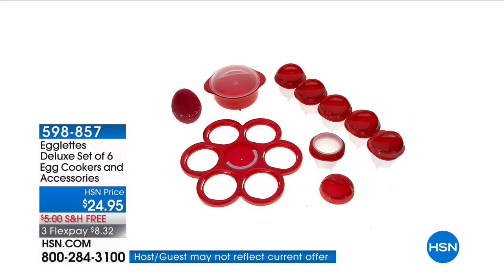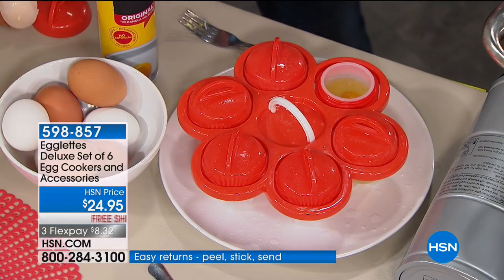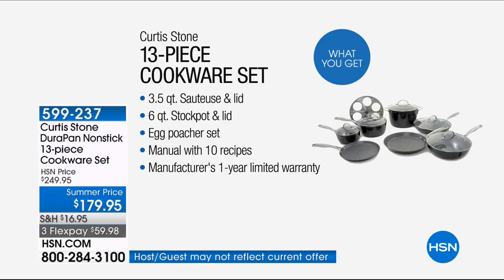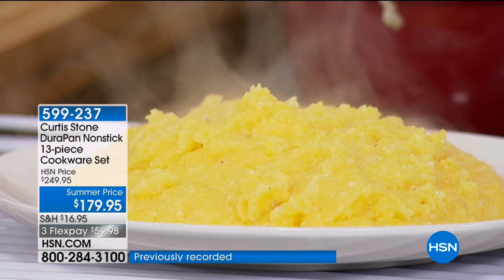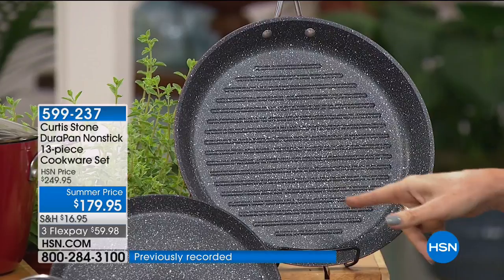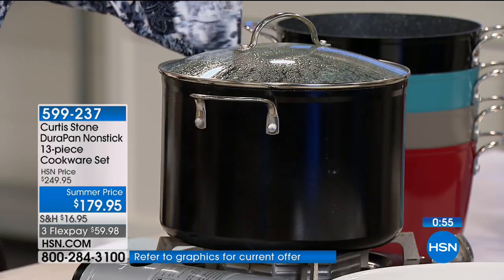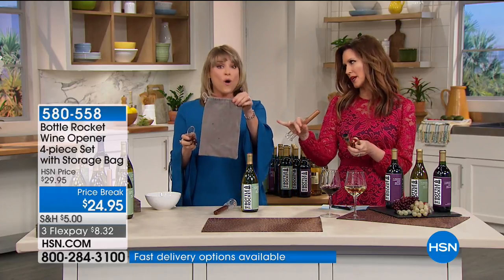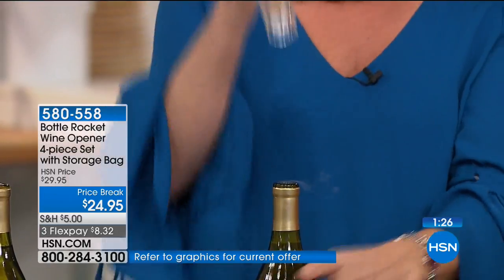HSN | Weekend in Review 05.14.2018 - 05 AM